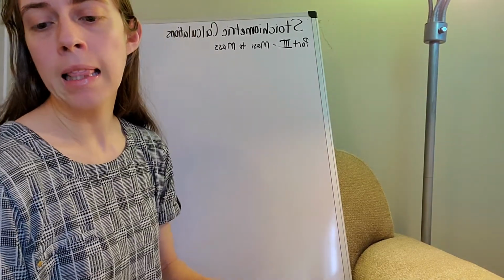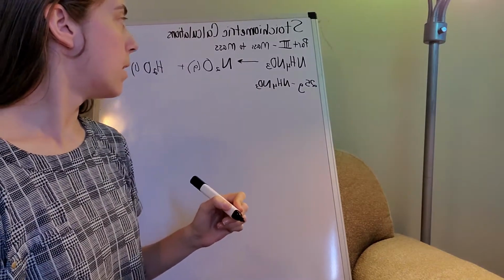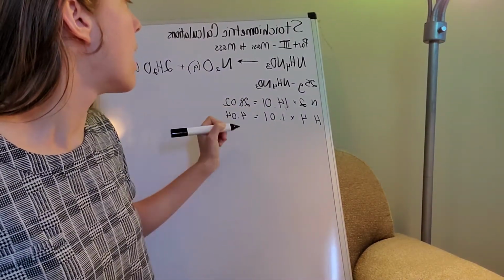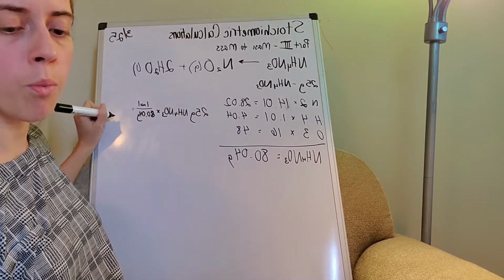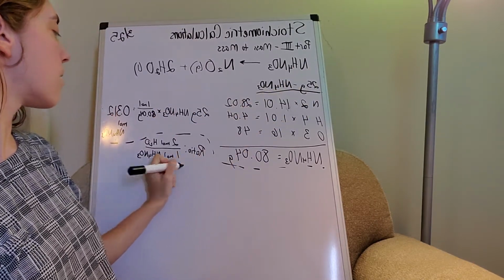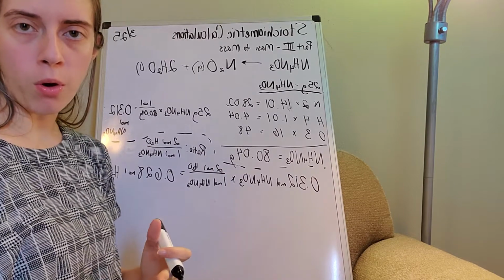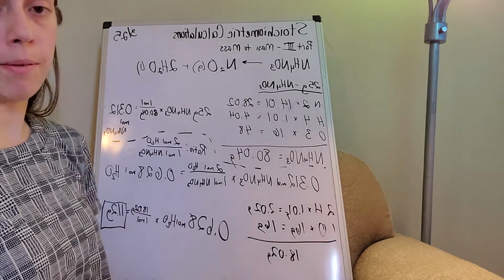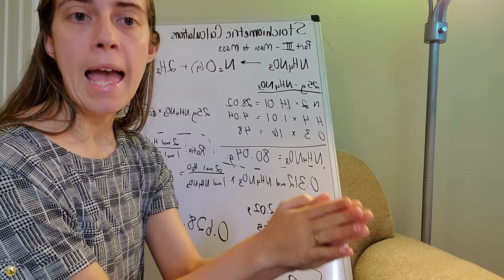Stoichiometric Calculations Part 3: Mass to Mass